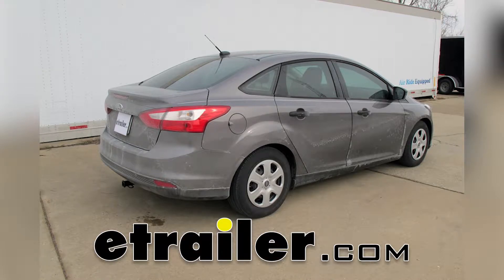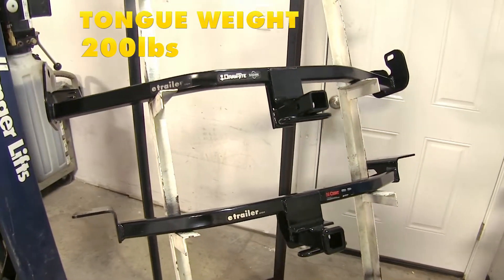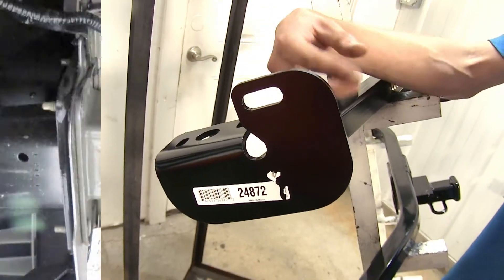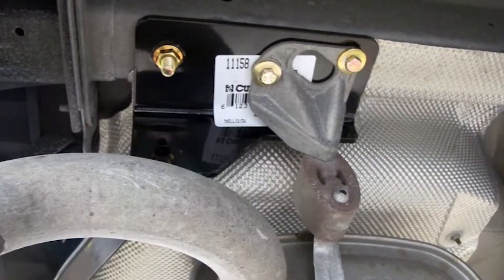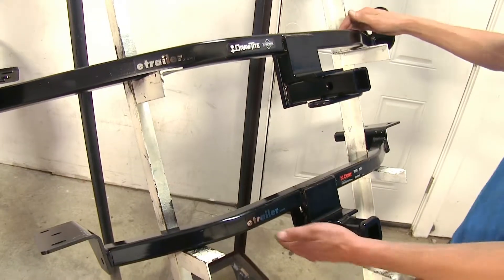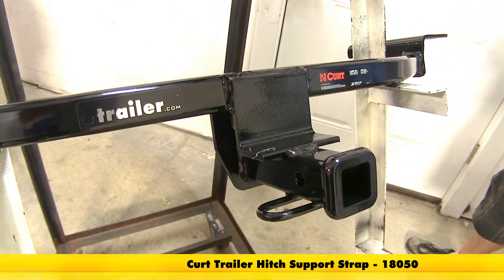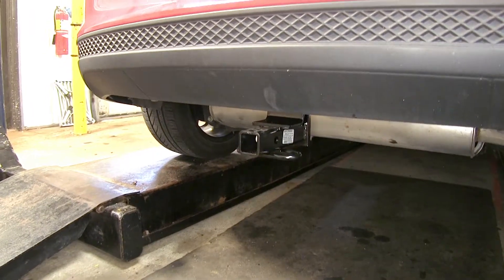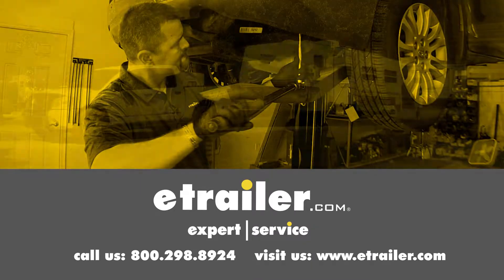etrailer | Best 2016 Ford Focus Hitch Options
Today we'll be looking at the best hitch options on the 2016 Ford Focus. Now we have two hitches here today. The top we have a Draw-Tite class one 1-1/4" receiver, part number 24872. On the bottom we have a CURT class one 1-1/4" receiver, part number C11158. Now both of these hitches will work on either the sedan or the hatchback models. If you have an ST model, that will require a different hitch.

Now both of these hitches support a 200 pound max tongue weight rating and a 2,000 pound max trailer weight rating. Obviously you'll want to consult with the owner's manual of your Ford Focus in figure out what the vehicle's actually rated to tow and not exceed that; otherwise, you risk causing damage to your vehicle. Now our Draw-Tite hitch here utilizes to factory weld nuts to install here on the vertical side of it. There's no drilling required there at all. This horizontal side, there is a hole that's already in the frame that you fish-wire a carriage bolt and a spacer plate into to secure through. No drilling required for the Draw-Tite hitch at all.

No modification required of the vehicle. Just need to trim the heat shields for the exhaust a little bit or bend them out of the way and it install right up there real easily. The CURT hitch has those same two factory weld nut holes, but the first hole here towards the rear of the receiver is a hole that needs to be drilled out. Then you use a carriage bolt and a spacer. The CURT is the only hitch we have here today that you're required to drill one hole on either side. Past that, there's no other modification needed besides either trimming the heat shield or bending it slightly out of the way. Both of our hitches here have a round tubular safety chain loop construction here so they'll be real easy to hook our safety chains or any straps to that we wanted need for a bike rack or a cargo carrier, anything like that.

Both of our hitches have the standard 1/2" diameter hitch pinhole here to secure either a hitch pin or a locking device to make sure our ball mount or our bike rack or cargo carrier won't go anywhere. Now both of our hitches here have a rectangular construction in the frame. You won't be able to see any of the frame on this. It's tucked up here real nicely underneath our vehicle. We'll show you that here in a few moments. Now this CURT hitch does require the use of a stabilization strap if you're using it for a non-trailer application such as a bike rack or a cargo carrier.

We have those available separately on our website if you would like to purchase one. Now for my personal pick if I was going to be choosing one of these hitches to put on my Ford Focus, I would be going for the Draw-Tite myself just because of the fact that you don't have to drill any additional holes in the vehicle and it does not require the use of a stabilization strap if you're using it for a bike rack or a cargo carrier. With that said, we have a Draw-Tite hitch installed on our Ford Focus here today and we'll show you what it looks like. As you can see, like I said earlier, the entire body of the hitch is hidden behind our rear bumper cover here. The only thing sticking out is the actual 1-1/4" receiver itself. The CURT hitch will look very similar to it. The only real difference being between the Draw-Tite that we have here and the CURT is that the pinhole will be a little bit more recessed and the face of the 1-1/4" receiver will be back a little bit further too as well. That completes our look at the best hitch options for the Ford Focus.